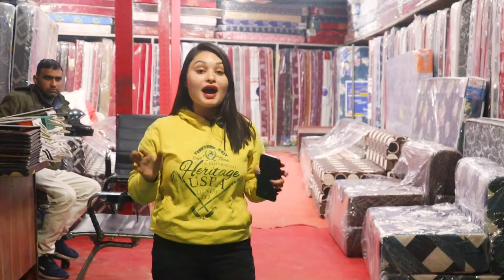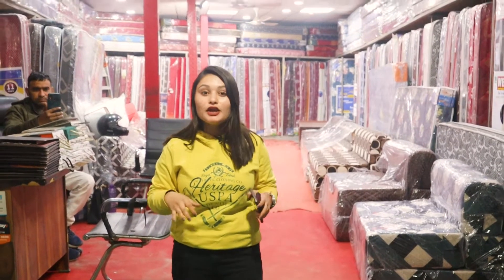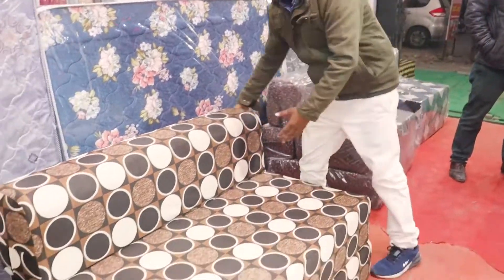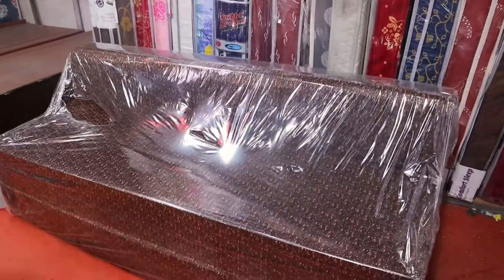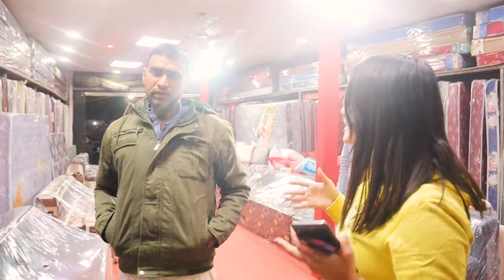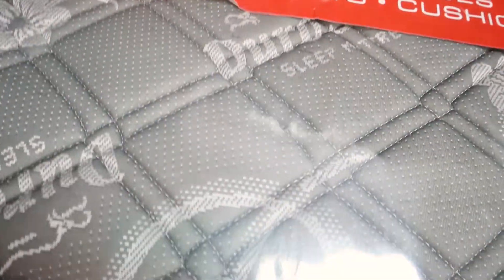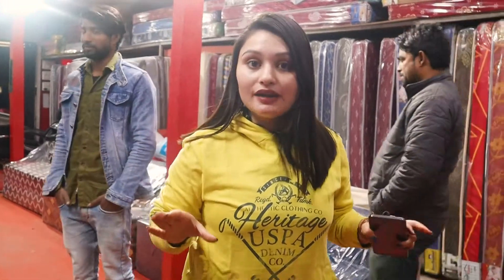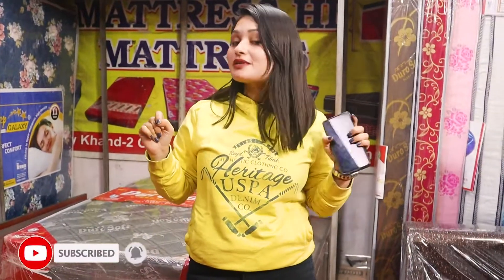सबसे सस्ते गद्दे CHEAPEST MATTRESS IN INDIRAPURAM, GHAZIABAD, DELHI NCR | APNA INDIRAPURAM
Malik Mattress shop is known for dealing every type of branded mattress ,pillow,and sofa cum bed in a reasonable price as well as online order is also available in the shop .
Shree Malik Mattress
Address: Nyay khand 2 kala patthar near by Loha Fitness Gym Ghaziabad.